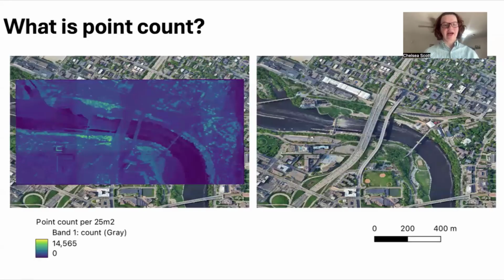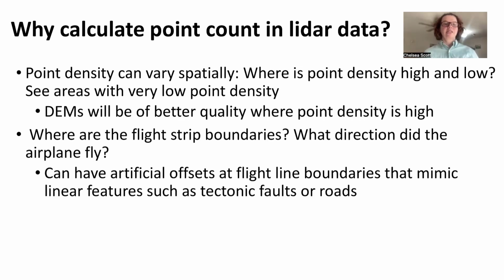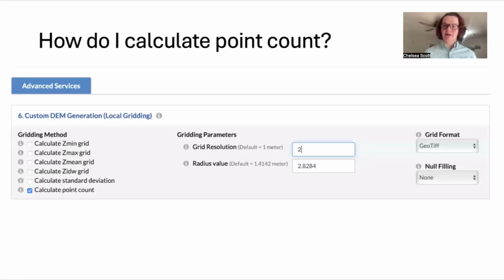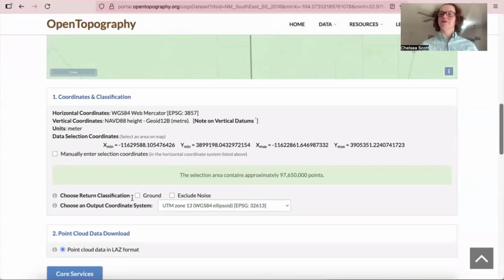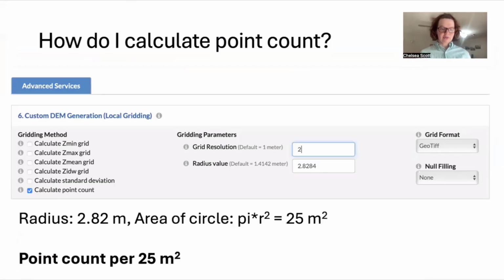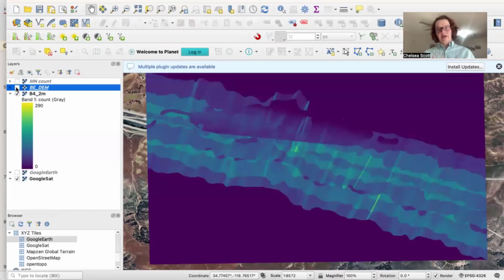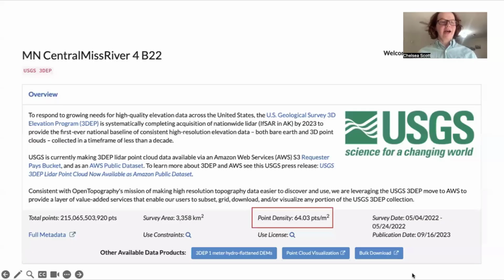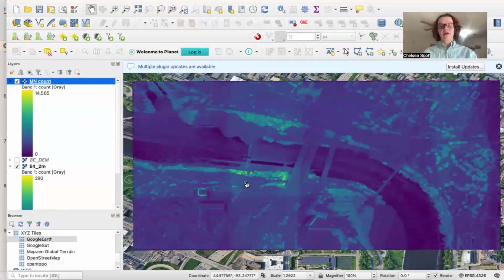How to Calculate Lidar Point Count on OpenTopography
This video covers the basics of lidar point counts and how point density can vary spatially. You will learn how to use OpenTopography to easily calculate lidar point count and see point density.